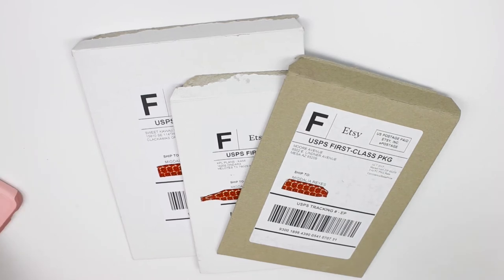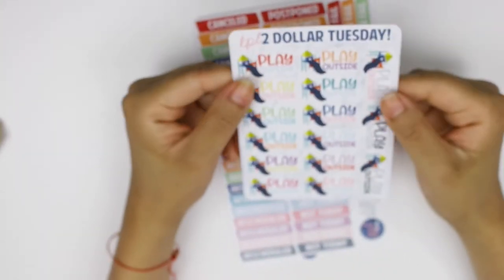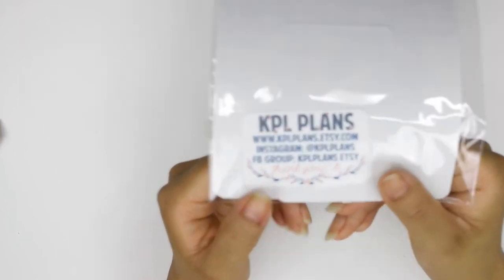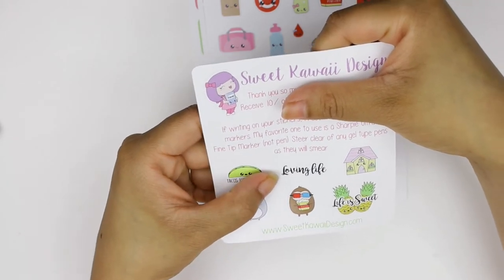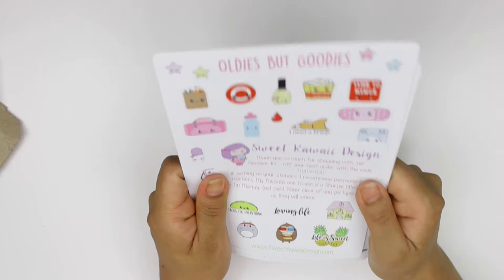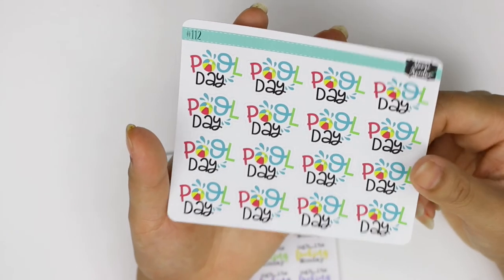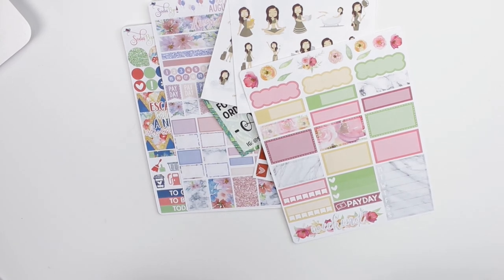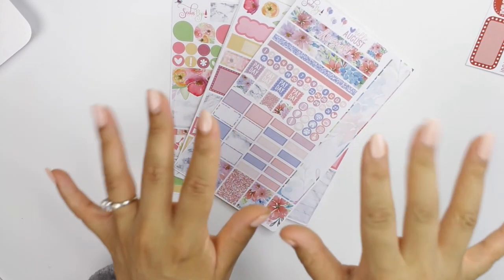Sticker Haul!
Hey Everyone!!
 this is something new I'm doing for my Channel. I've Been currently Addicted to Planning since being a mom, I'm a hot mess lol. i hope you guys enjoy this haul.!

Shops Mentioned:

KPL PLANS

Moore Avenue:

Hi Everyone My name is Milly Just your typical mom trying to share her beauty tips but also Mom tips. I also Do Some Vlogging to show you the Type of stuff a Stay at home mom does or go through. I hope you ENJOY my Channel! xoxo

Lets Be Friends. (:

-If you would like to follow me on

*Reyes.Milly